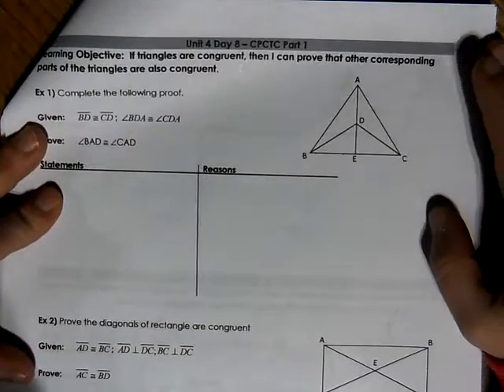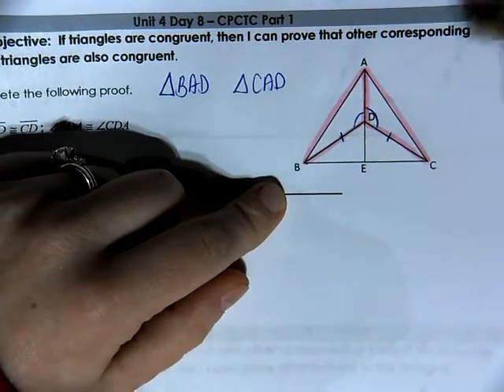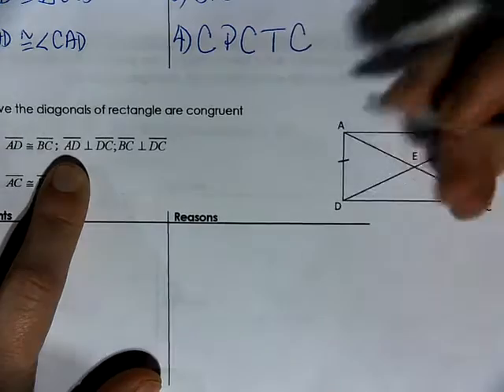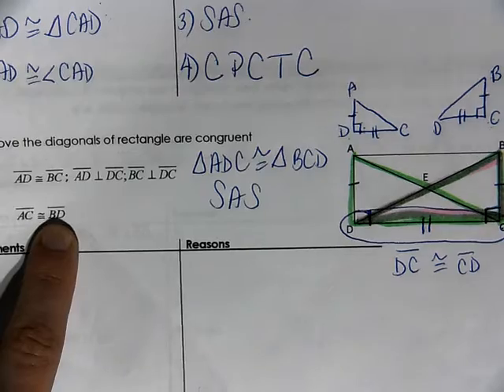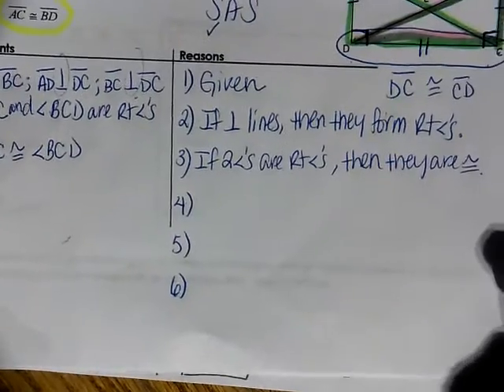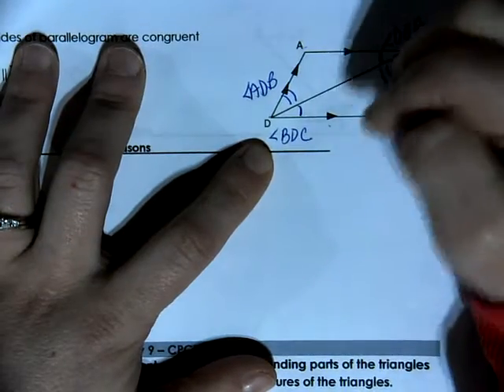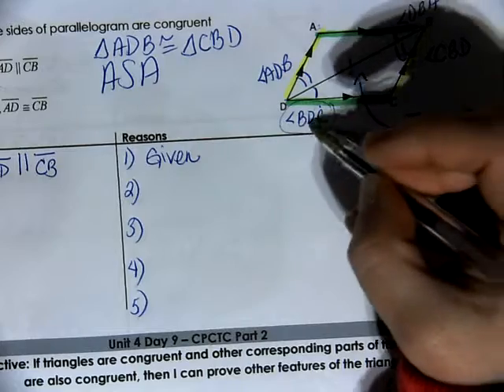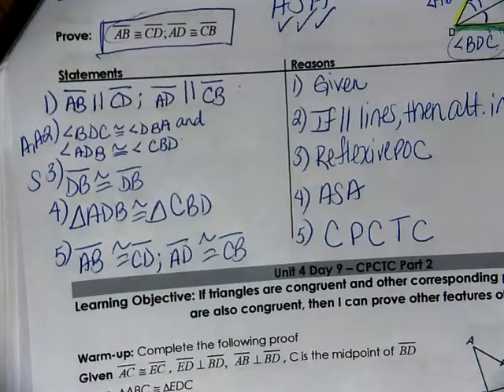Unit 4 Day 8 CPCTC Day 1 Examples Lesson